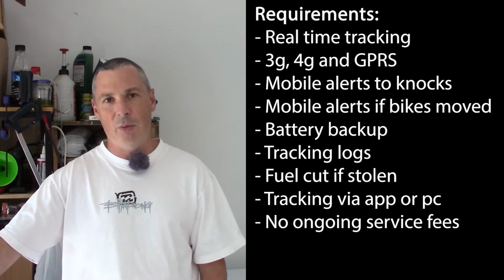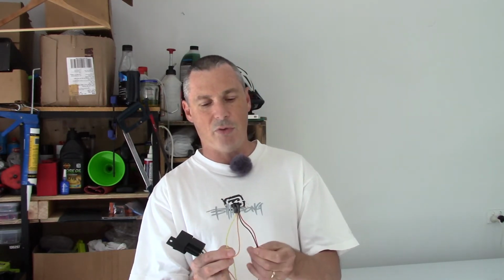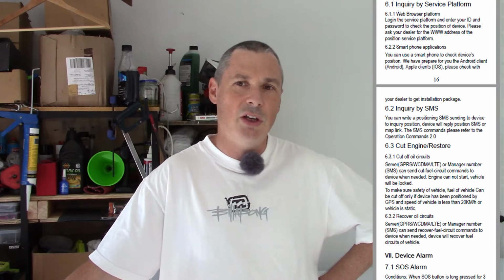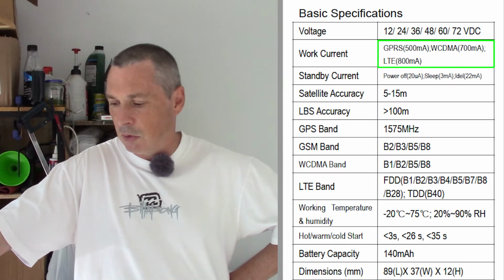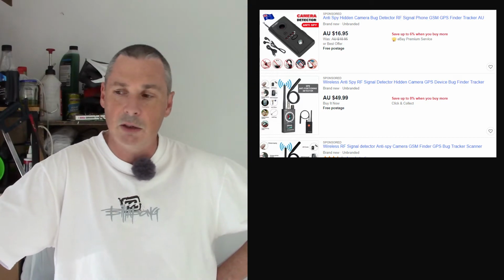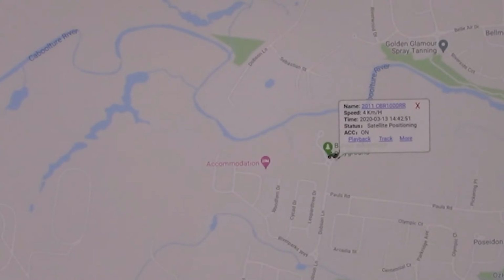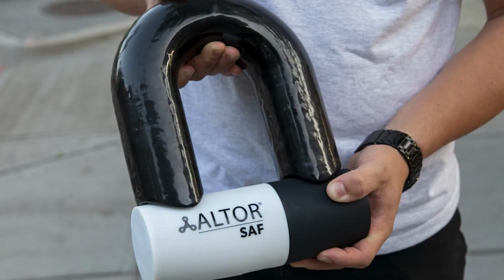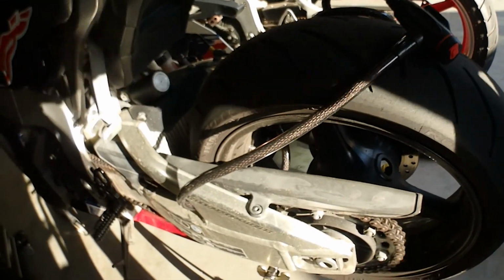3G-4G Anti Theft Motorcycle Tracking Device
The age old question of how to protects your pride and joy using a tracking device is finally answered. It might not be what you want to hear but its the truth. If you have been thinking about adding a tracker to your motorbike, you need to watch this vid. To learn more about motorcycle theft and how to protect your motorbike have a read

For more motorbike related content including fairing kits, product reviews, and project bikes,
I also have a Facebook group for Motorbike loving people that you can join